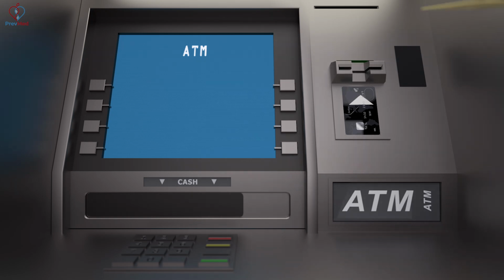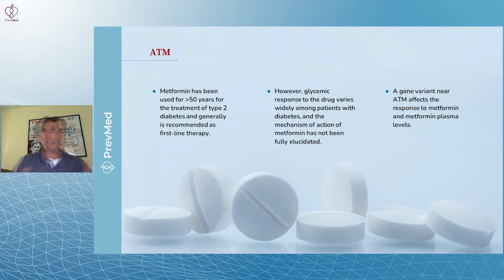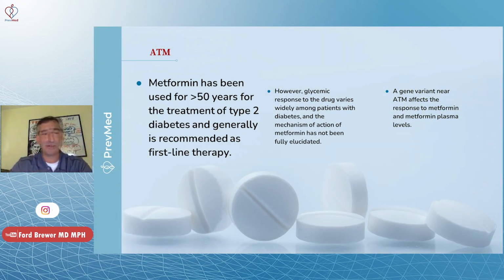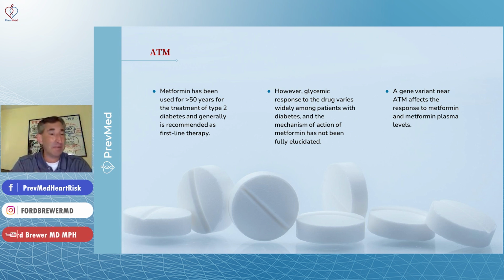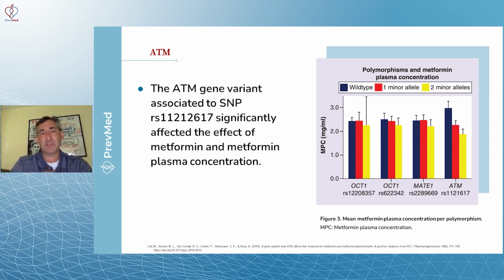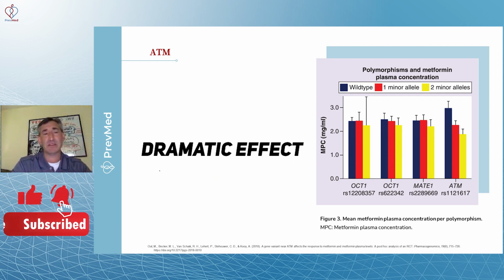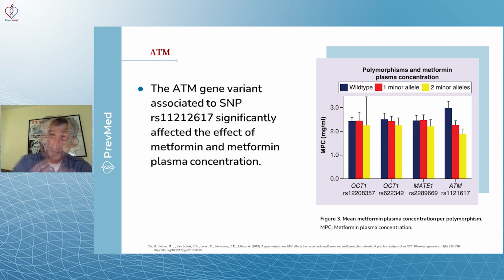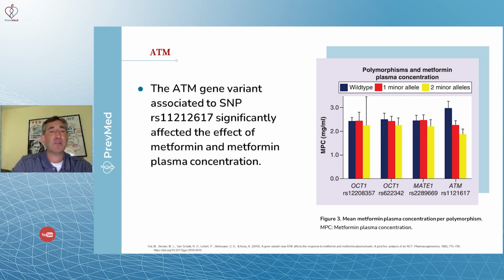Diabetes Genetic Screens ATM with James & Dr.Vigerust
At PrevMed, we focus on heart attack, stroke, and cognitive decline. We serve patients who have already experienced an event as well as those who have not developed a diagnosis or event. Dr. Brewer provides services via telemedicine or in person if you're in the Lexington, KY area. We find a lot of undiagnosed prediabetes or insulin resistance. Treating unrecognized risk factors like prediabetes allows reduction of risk and prevention of disease.

If you are interested in becoming a patient, please visit our
Online courses (CVI Inflammation, Insulin Resistance, Plaque Evaluation, and Heart Attack & Stroke Prevention Courses)